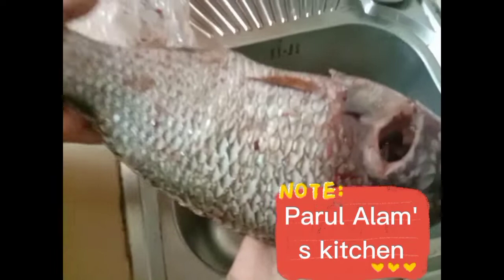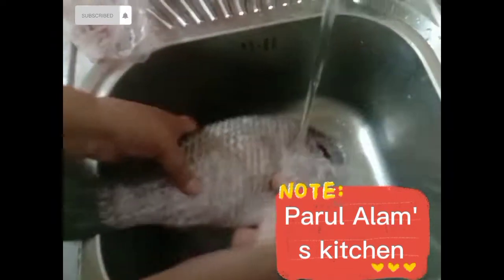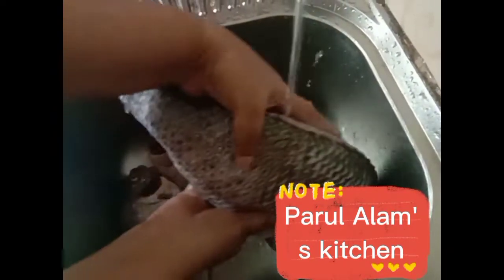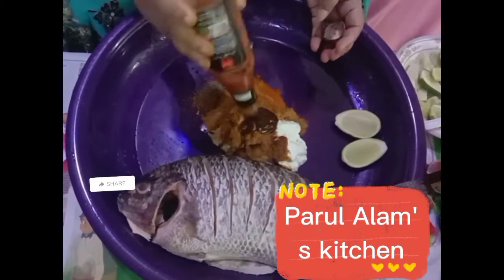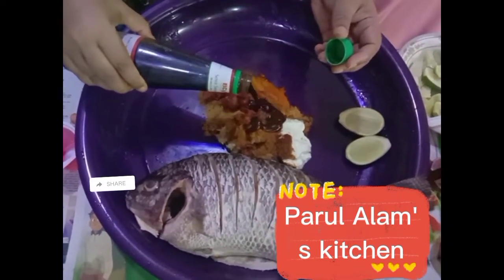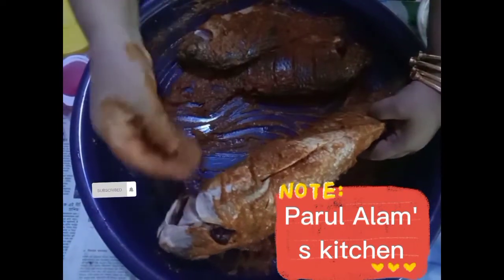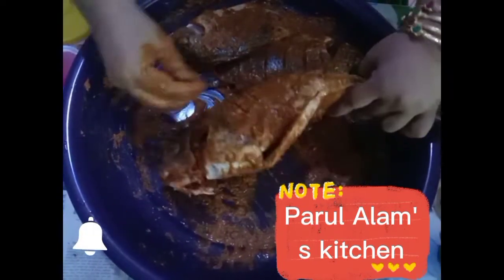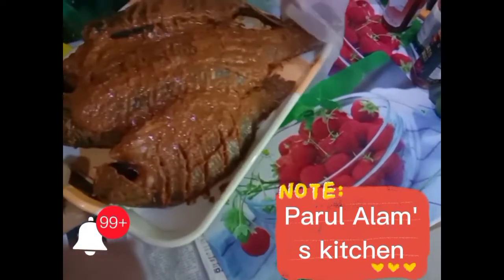তেলাপিয়া মাছের বারবিকিউব রেসিপি ll একবার বানায়ে খেয়ে দেখুন না বন্ধুরা রেসিপিটা দেখতে ভুলবেন না 😋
তেলাপিয়া মাছের বারবিক রেসিপিll একবার বানিয়ে খেয়ে দেখেন বন্ধুরা একবার খেলে আর একবার ইচ্ছা করবে টিপস আর টিপস সহকারে দিচ্ছি অবশ্যই আপনারা দেখবেন ভালো লাগবে ভালো লাগলে আমার চ্যানেলটাকে সাবস্ক্রাইবার করে দেবেন
পারুল আলমের কিচেন দেখতে ভুলবেন না ফুল ভিডিওটা দেখার জন্য অসংখ্য ধন্যবাদ